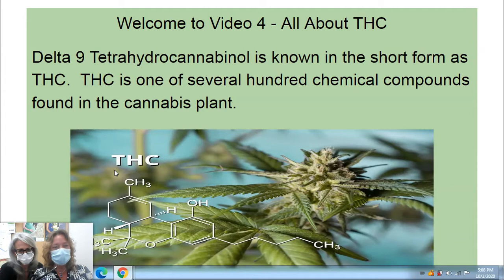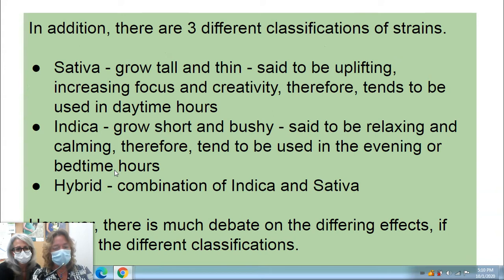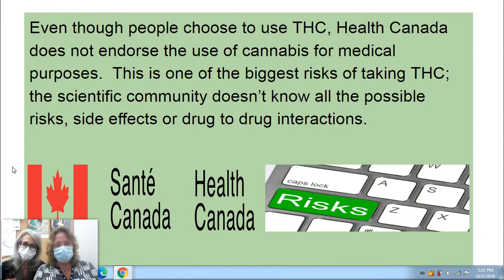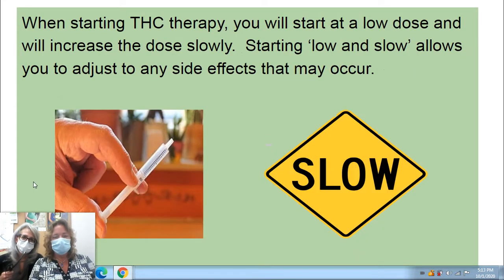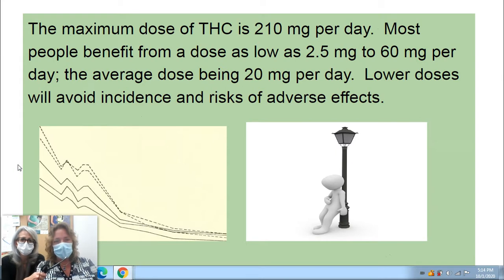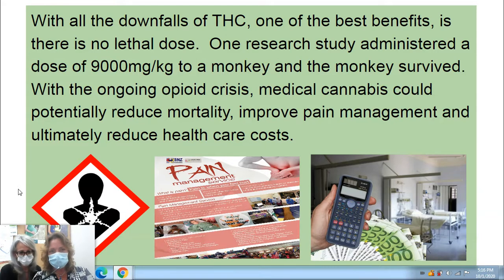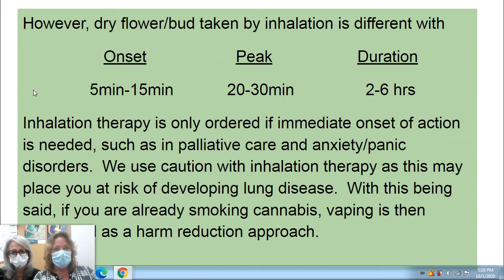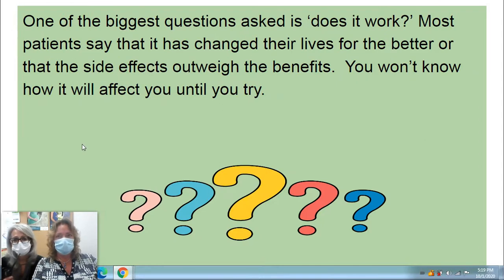Video 4 - CKFHT - THC - Delta 9 Tetrahydrocannabinol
All about THC